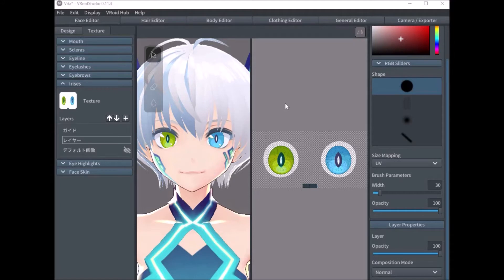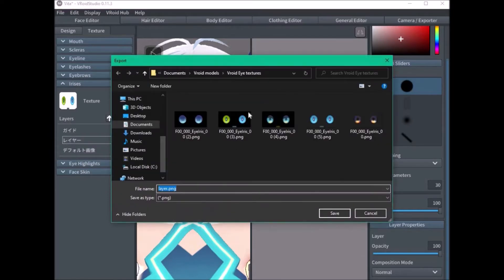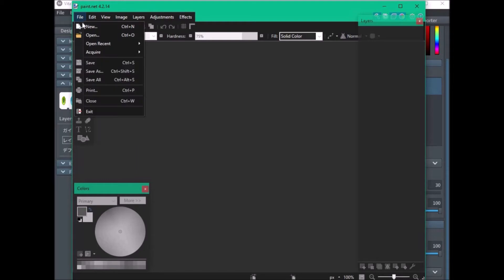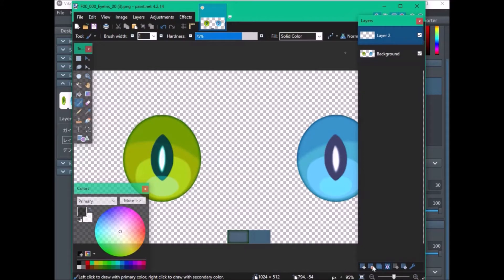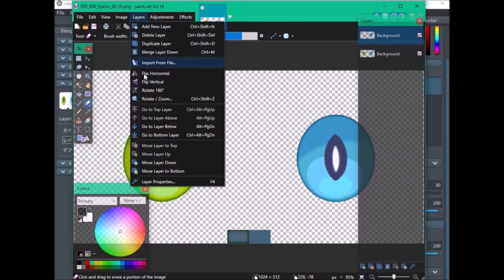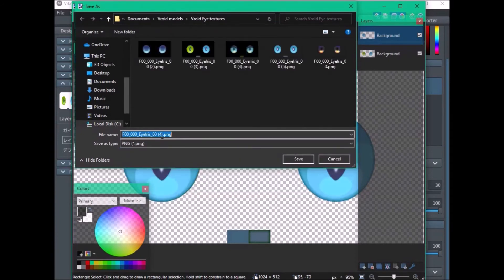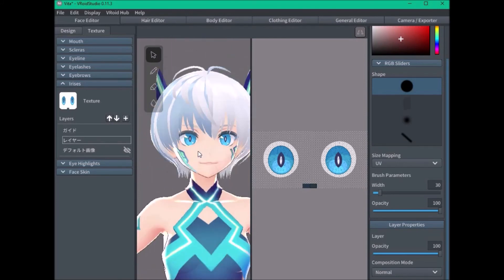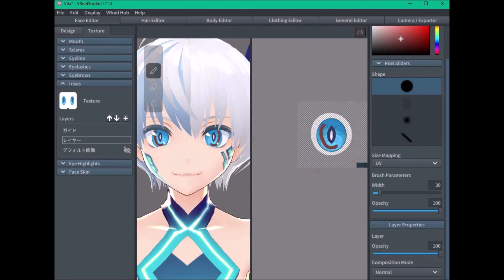Vroid Tutorial: How to mirror eye texture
Hello everyone!
I apologize for the background noise! I have problems recording while using Vroid.
I hope the tutorial still helps tho!